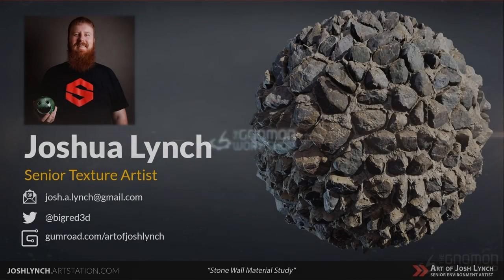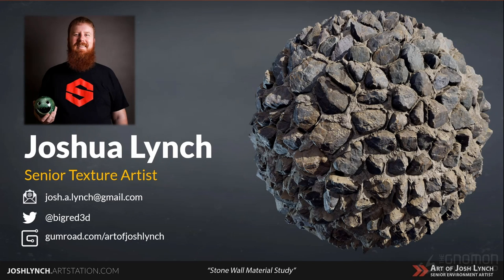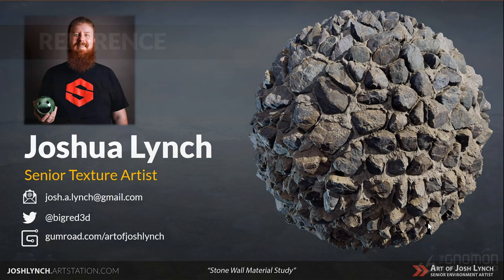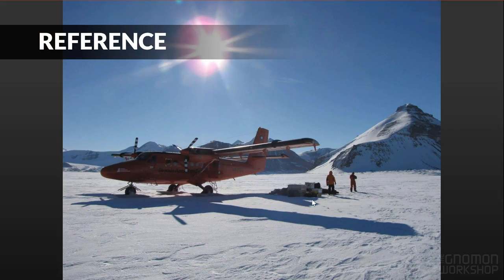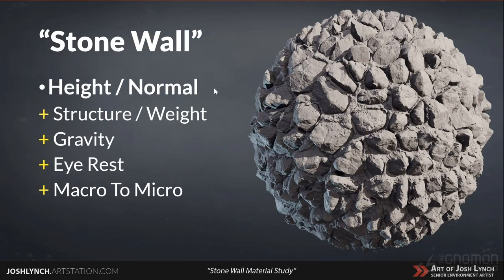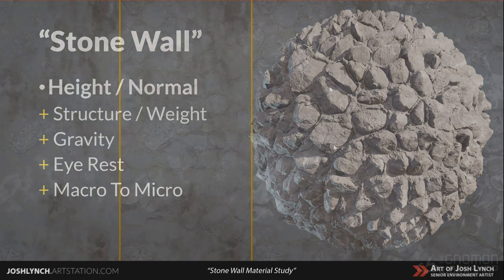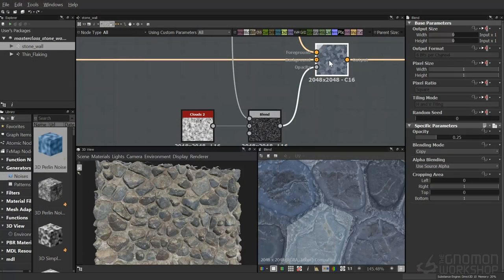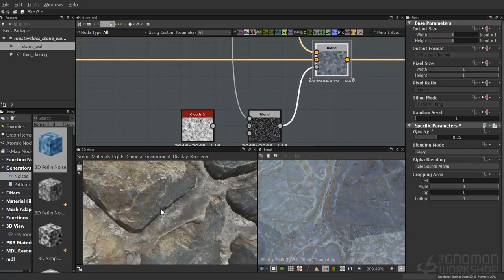Creating Stone Wall Materials in Substance Designer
The Gnomon Workshop is pleased to announce the release of "Creating Stone Wall Materials in Substance Designer", with Josh Lynch

Learn from Senior Texture Artist, Josh Lynch, as he discusses the industry-standard workflows and techniques he uses to create believable stone wall materials in Substance Designer.

Laying down the foundations before jumping into Substance Designer, Josh discusses his methods for selecting reference photographs and establishing a “plan of attack,” and gives a clear overview of his realistic stone wall material. The thorough walkthrough that proceeds dives deep into Substance Designer and uncovers how to harness the power of the software and its out-of-the-box nodes for realistic-looking results. Plus, uncover tips for taking advantage of subgraphs and exposed parameters for highly organized and effective graphs.

Each section of the class is broken down to help you understand the theory and practice first and foremost. The workflows and techniques explored by Josh provide consistent, manageable and predictable ways of using Substance Designer, which can be used to create a wide variety of other materials.